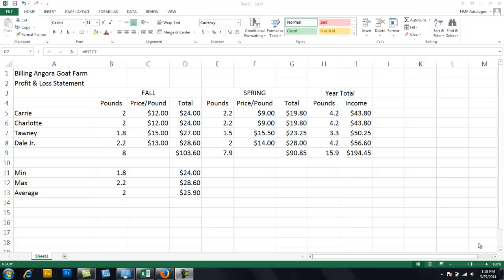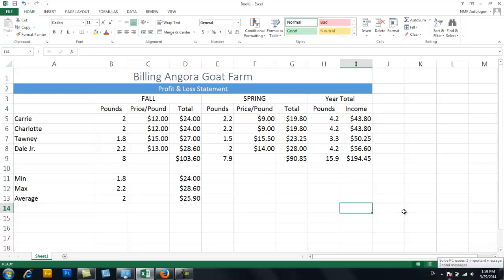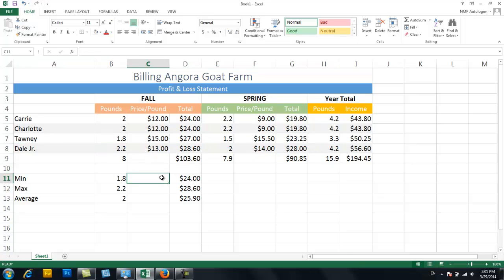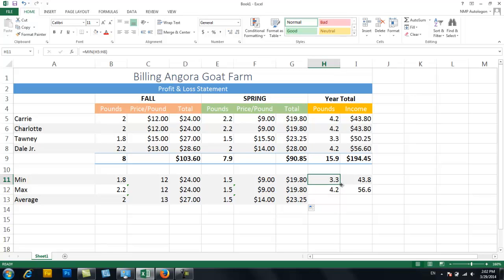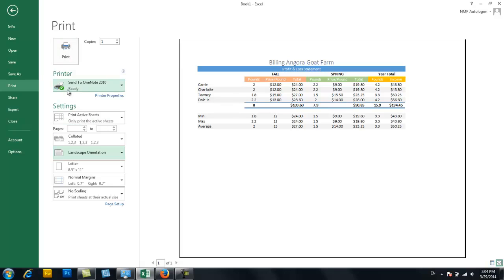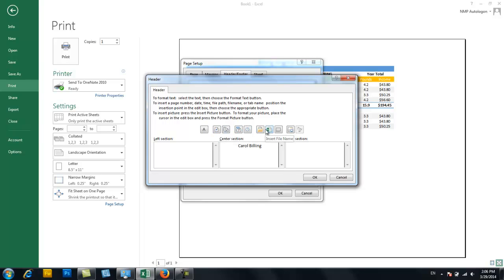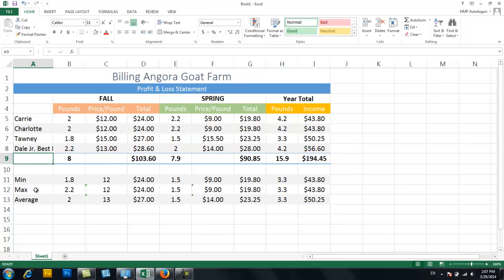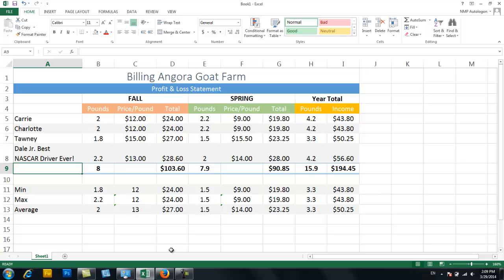Excel 2013 | Formatting Printing Wrap Text